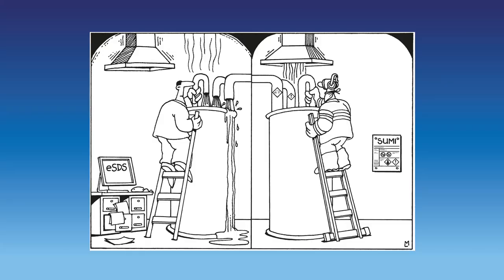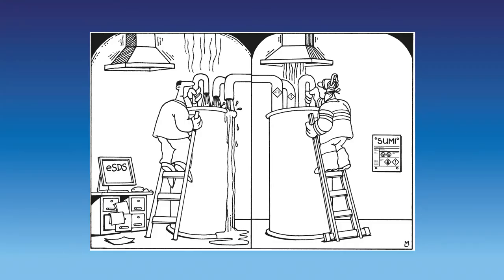Interview on safe use of mixtures information (SUMI) with Janice Robinson and Leo van der Biessen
Janice Robinson from CEPE and Leo van der Biessen  of Royal HaskoningDHV share their expert opinion on safe use of mixtures information or SUMI’s